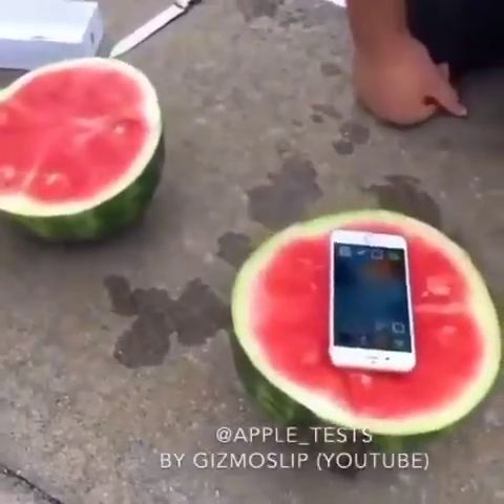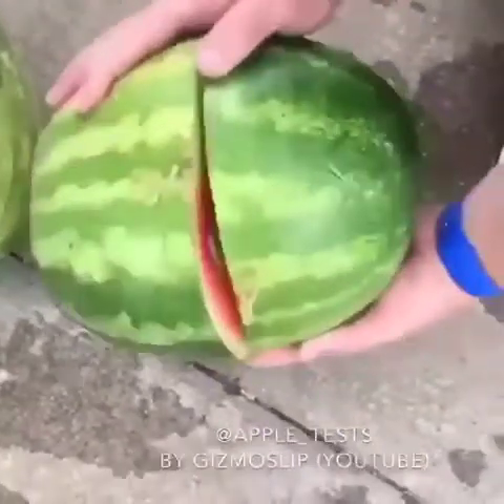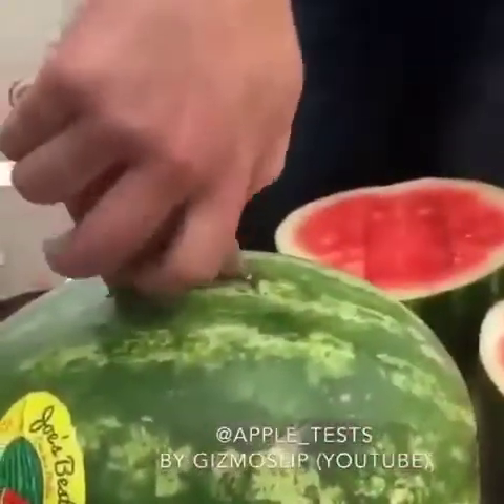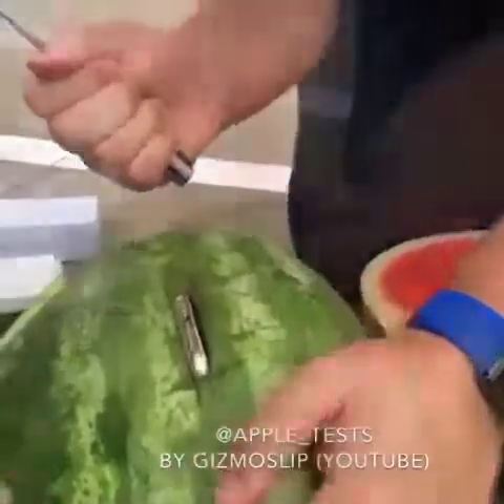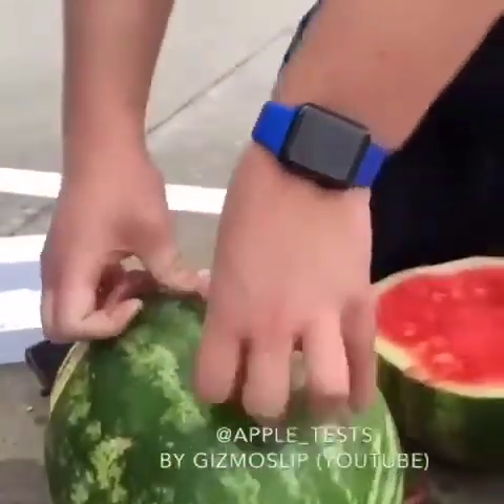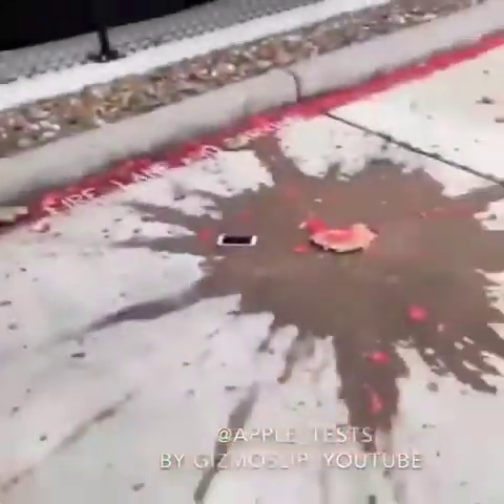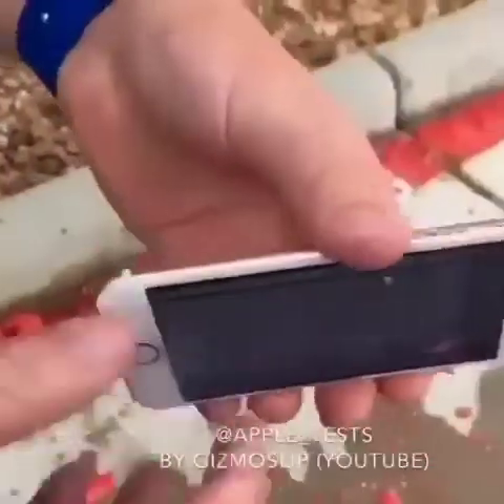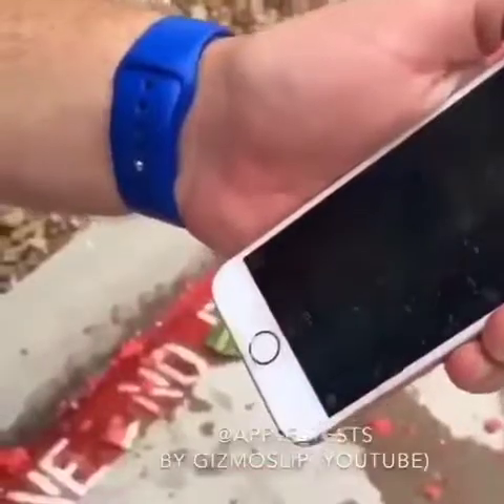Iphone Drop Test in Watermelon Crash Test